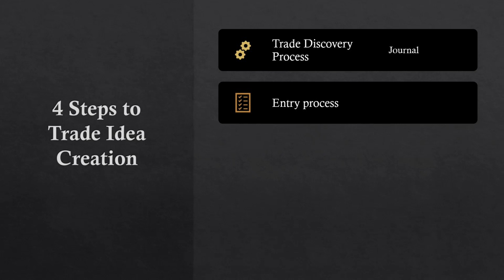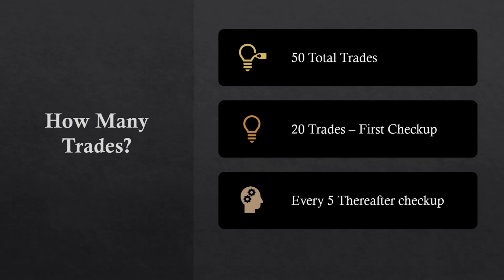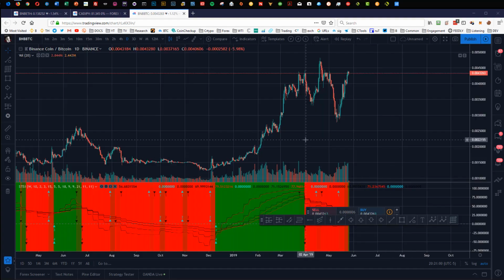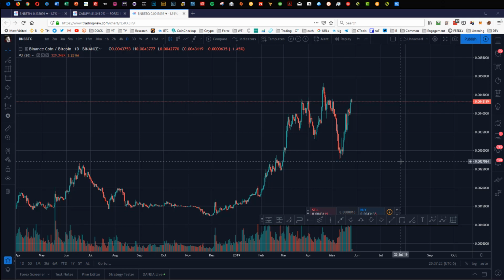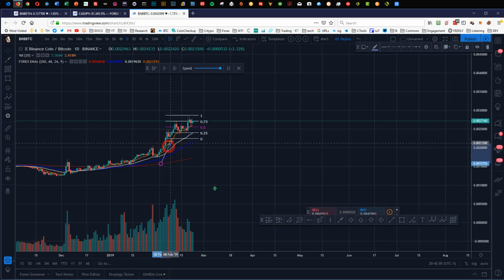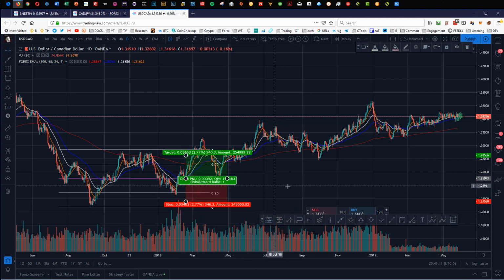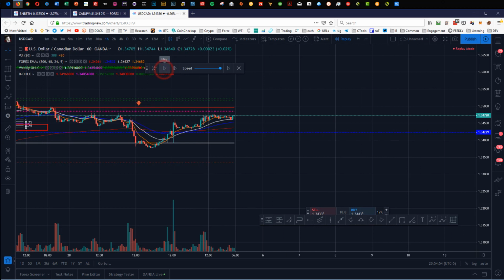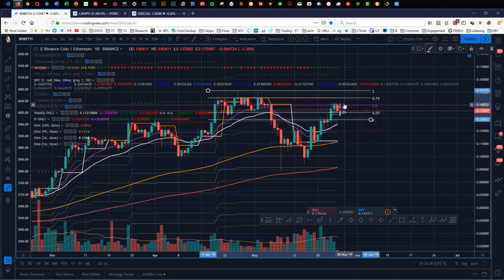New Trader Edge Template - Primer, Charts, and More...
This a continuation of the focus to profit series. Here I outline the recommended template a new trader should follow to develop an edge on the market. First we quickly recap what your #1 focus should be. Then I talk about the amount of trades you should strive to achieve. I also discuss one other step you should follow on every level of your process. Finally we dive into the exact chart setup I recommend all new traders start with.

I do take a slight tangent to expound on why moving averages are one of the only indicators I suggest new traders adopt. The other indicators I suggest are the Weekly OHLC and the Daily OHLC. These can both be found on my TradingView profile and are free to use

Learn how to truly doing techinical analysis that will provide you an edge on the market. The goal of my training is for you to create a trade edge so you can consistently and reliably pull capital from the markets or email me at on how to get started.